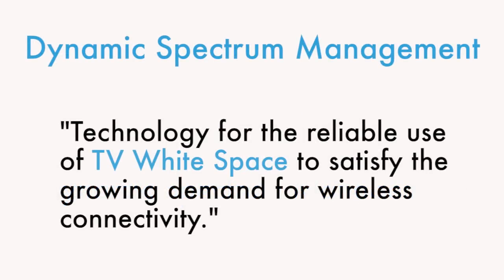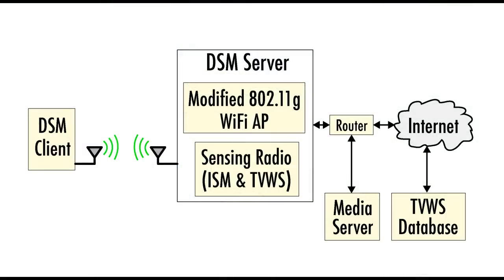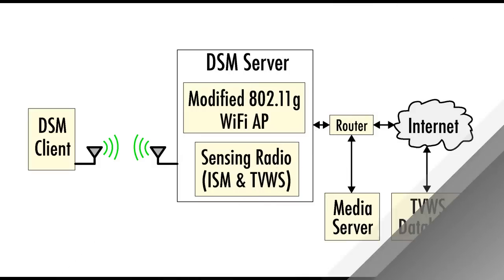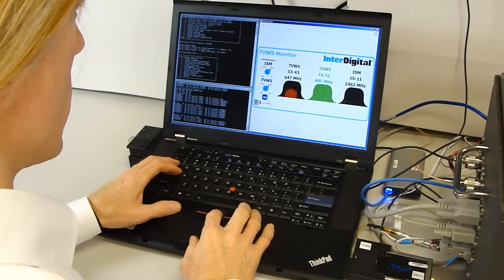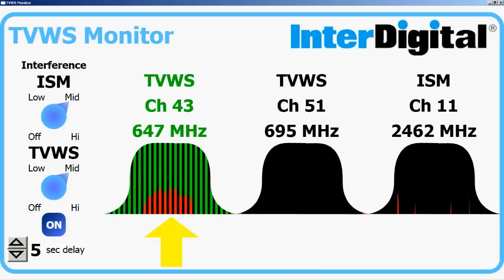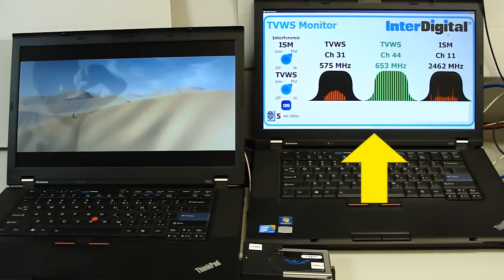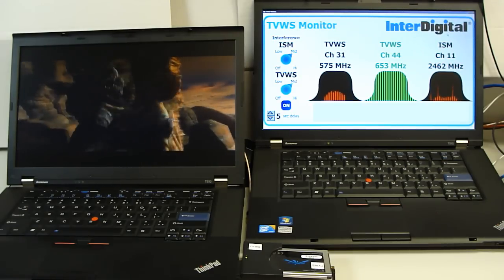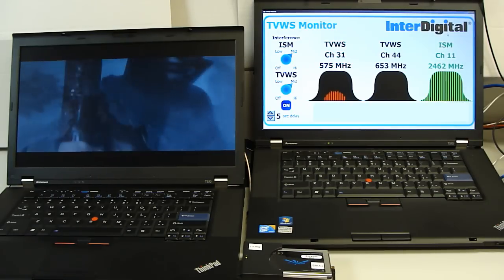InterDigital Dynamic Spectrum Management Demonstration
Dynamic Spectrum Management Demonstration from Mobile World Congress 2011